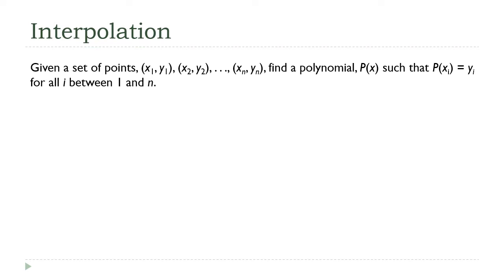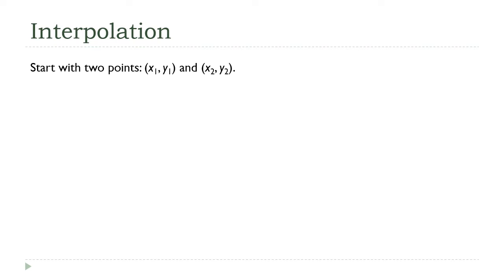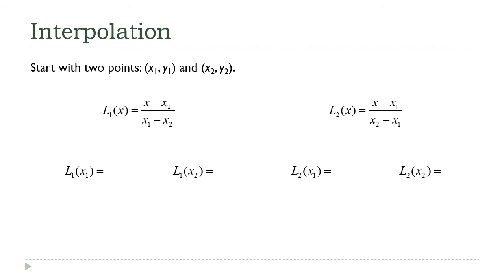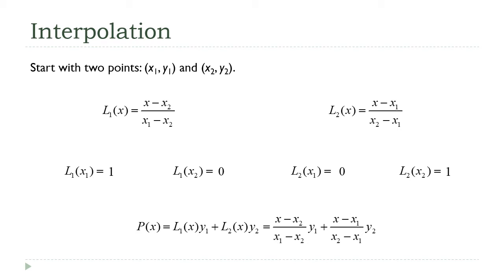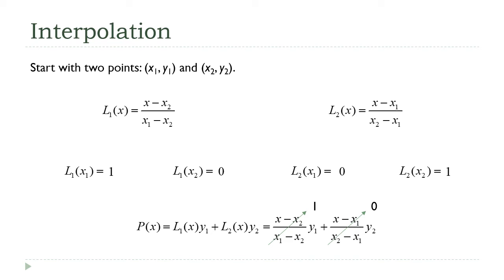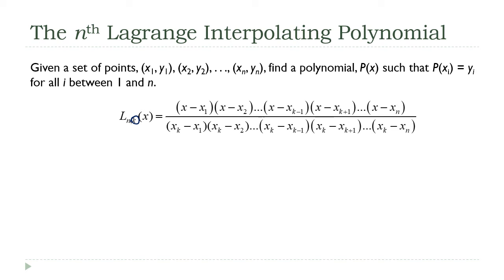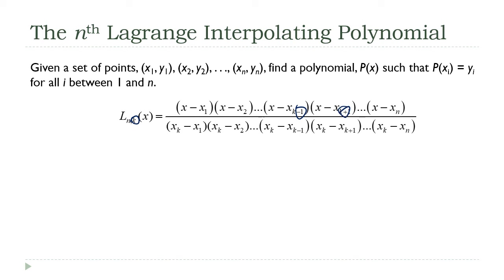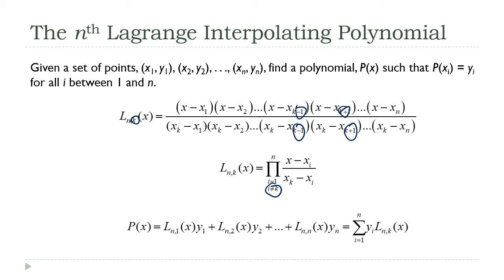Lagrange Interpolating Polynomials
In this first lecture in the series, we're going to develop the method for calculating the nth Lagrange interpolating polynomial.  This is a polynomial that exactly matches a collection of data points.